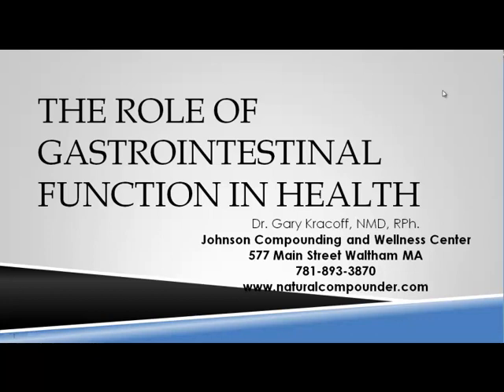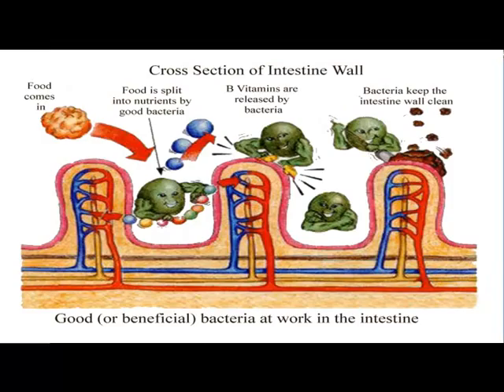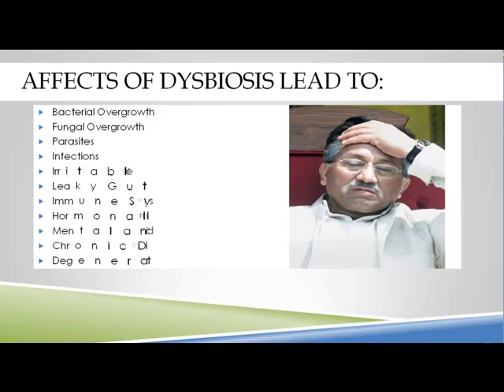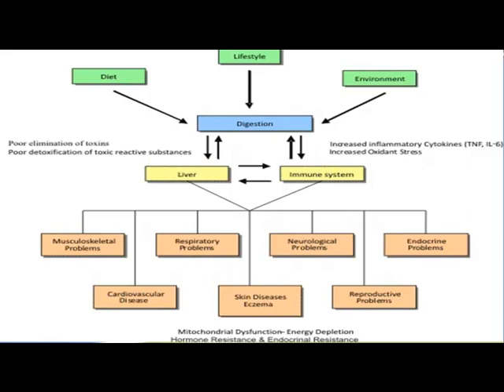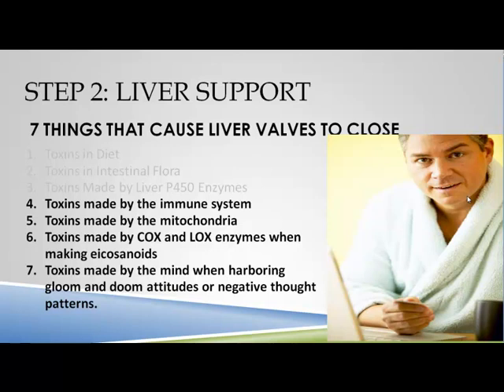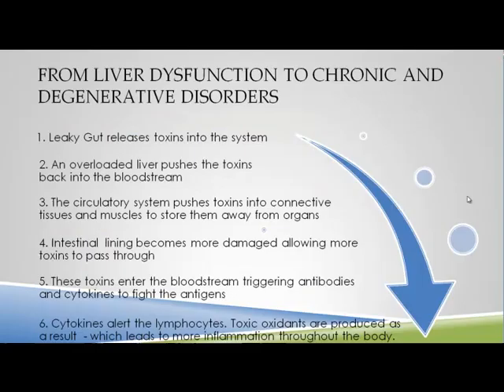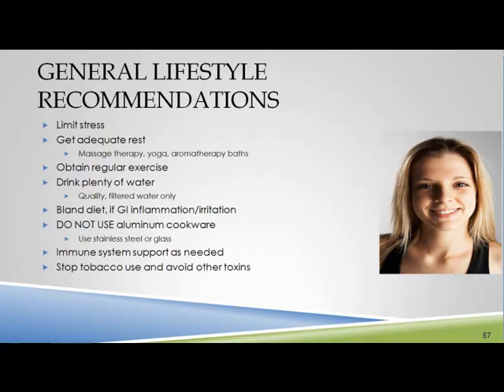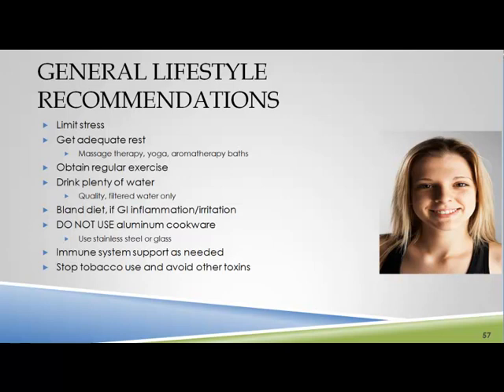Digestion and Elimination lecture October 2011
Highlights the importance of digestion and elimination, and how to correct imbalances.  Presented by Dr. Gary Kracoff at Johnson Compounding and Wellness Center October 18, 2011